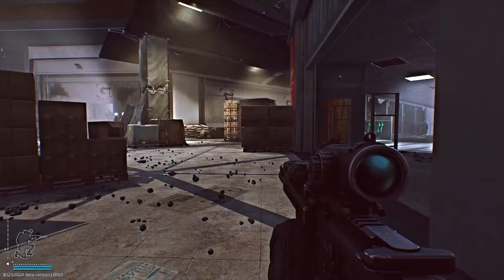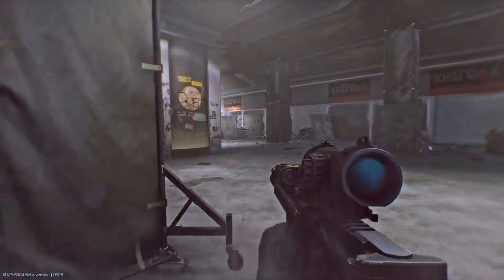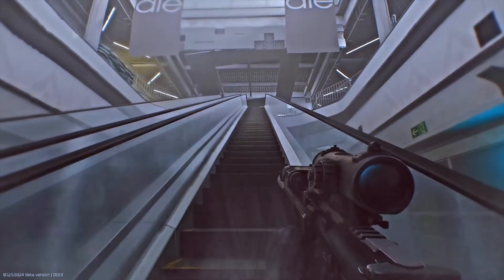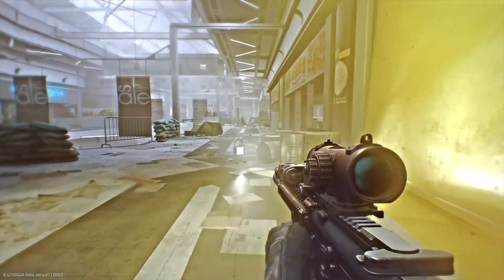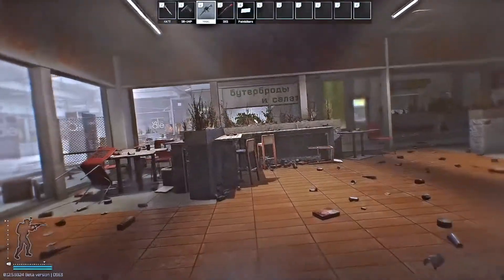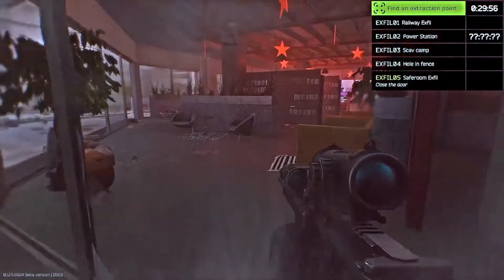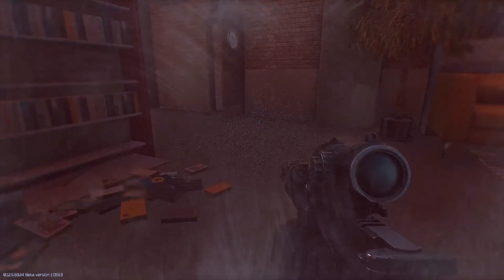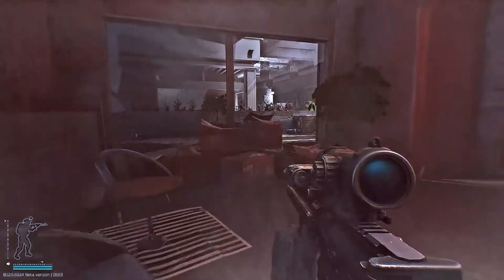Escape from Tarkov Keys to Success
This video is an attempt(I am trying to get better) at helping get the task "Keys to Success" complete, try to show the two stores you need to find in the map Interchange...  Good luck.